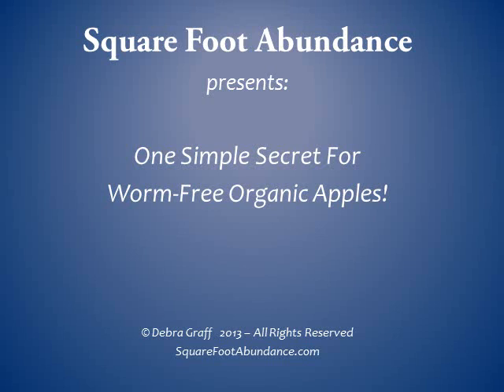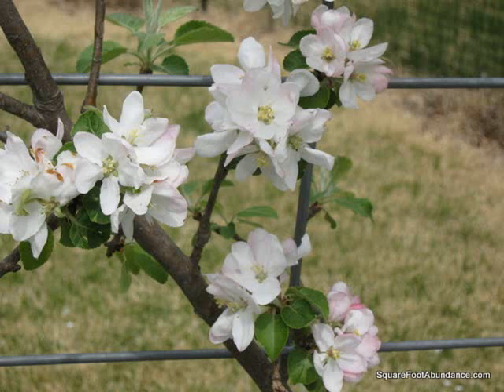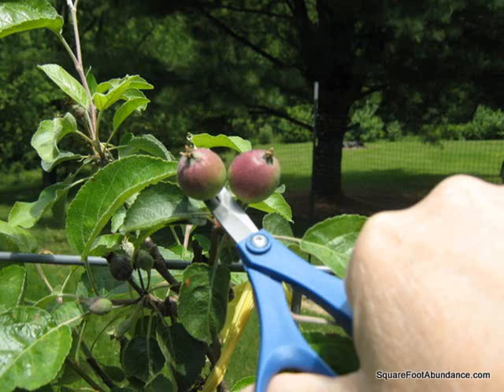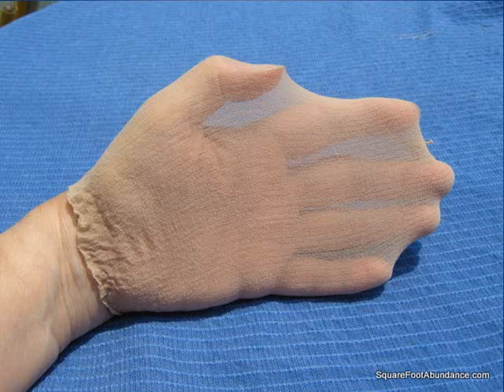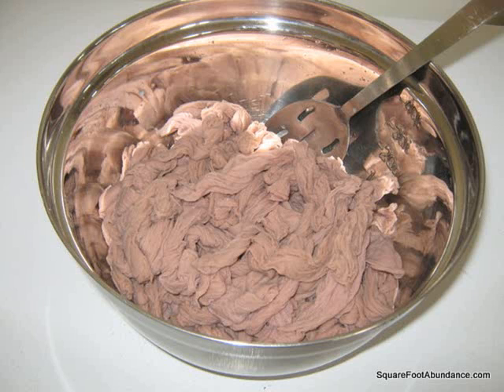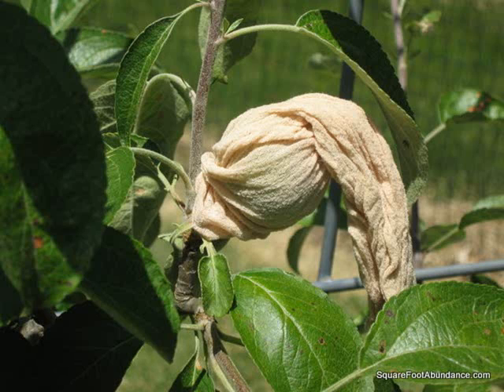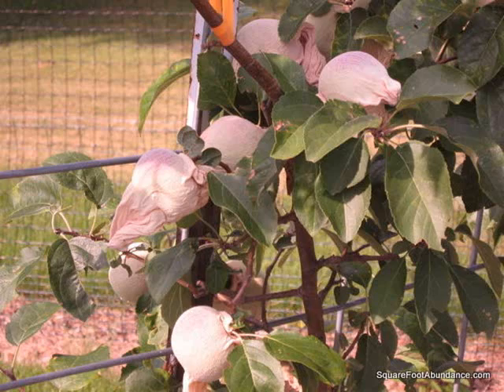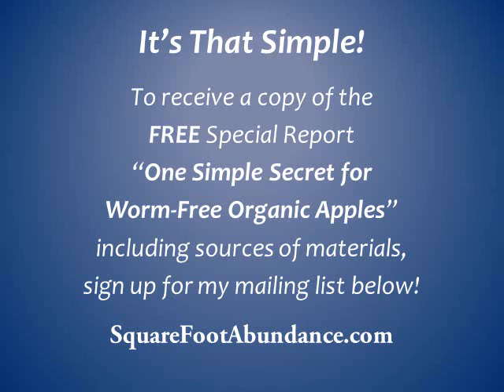One Simple Secret for Worm-Free Organic Apples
Learn one simple secret for growing worm-free organic apples in your own backyard...  BONUS OFFER!  If you would like to receive the Free Special Report: One Simple Secret for Worm-Free Organic Apples (PDF file) that includes detailed directions, photos, and sources to buy Fruit Soxs, nylon footlets, and Surround®, sign up for my mailing list at http:/SquareFootAbundance.com/worm-free-apples/